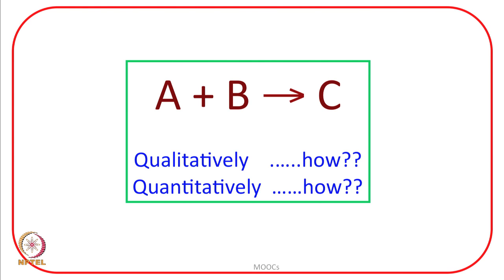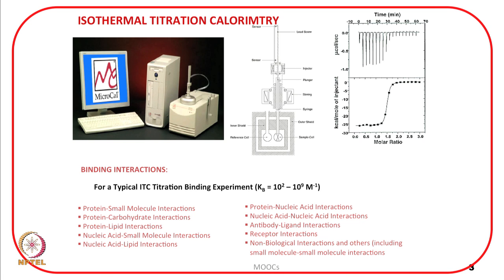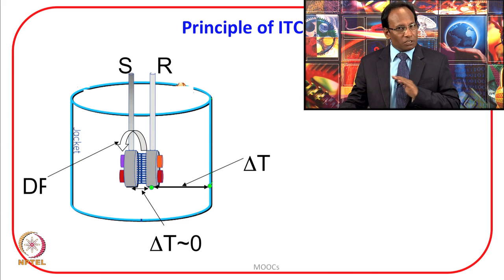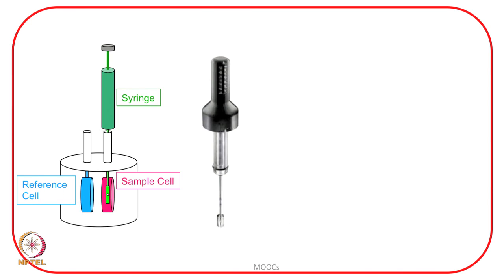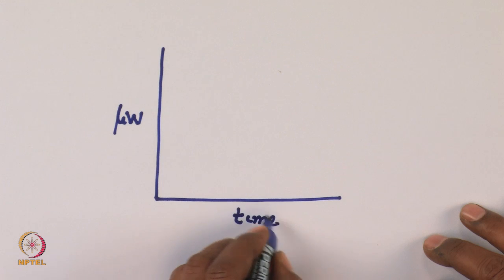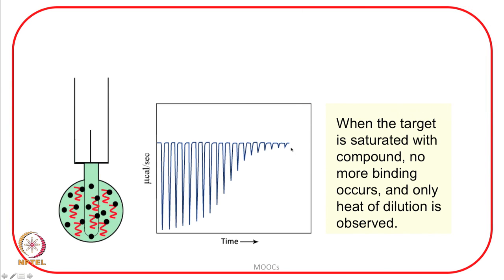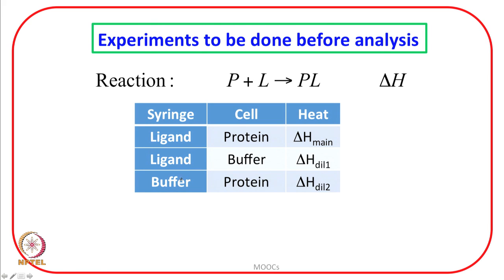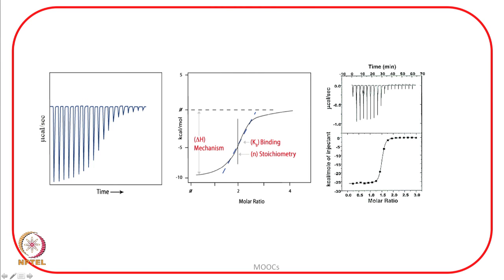Week 10 Lecture 45